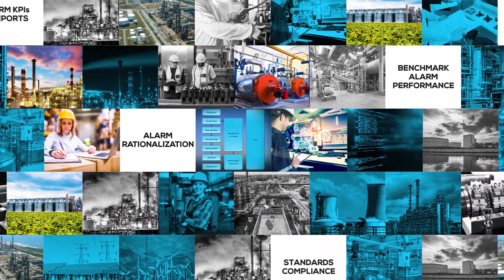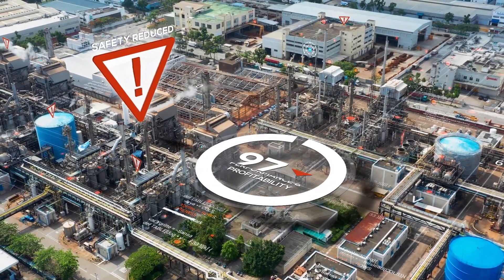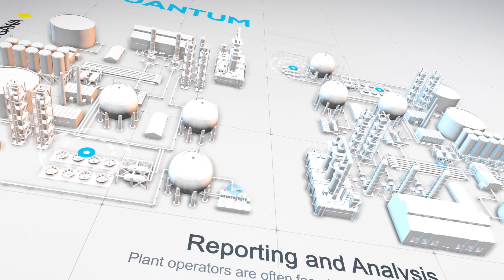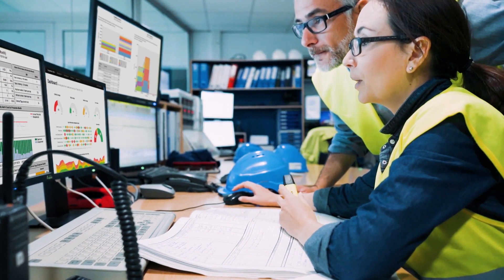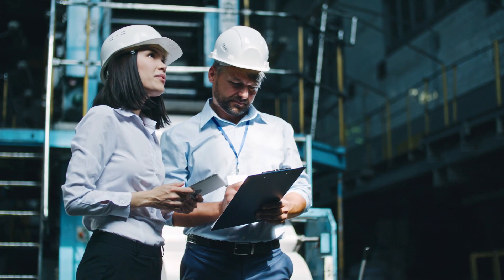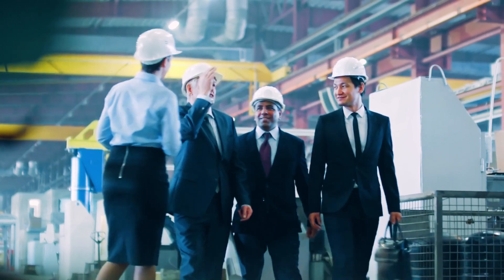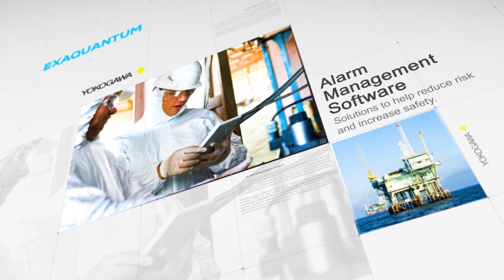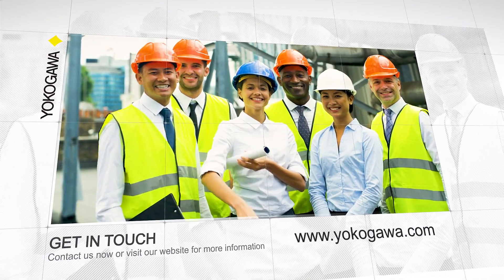Alarm Management Overview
Alarm management is critical to help ensure the smooth running of operations for safer and more reliable plants. However, if alarms are poorly managed, they can compromise plant safety and negatively impact performance and profitability for organisations in the process industry.

Organisations rely upon the proper handling of process alarms to help ensure the smooth running of their operations and to meet industry standards.

Yokogawa provides Exaquantum alarm management solutions to help overcome these challenges. With a comprehensive alarm management solution to store and track alarm data, perform root cause analysis of events, and a master database providing a comprehensive mechanism for management of change. Users can review and assess the performance of the alarm system to make necessary changes or rationalize the alarm system throughout the lifecycle.